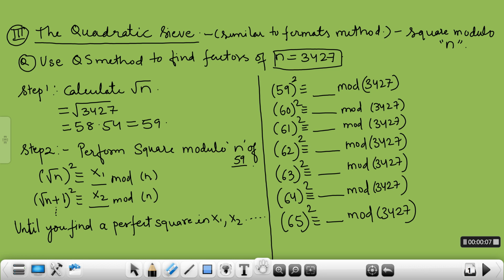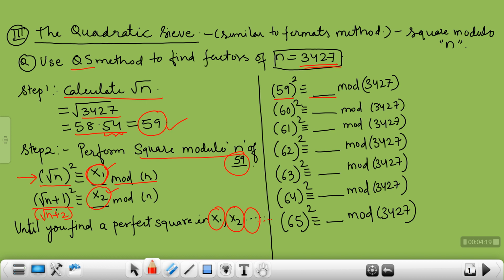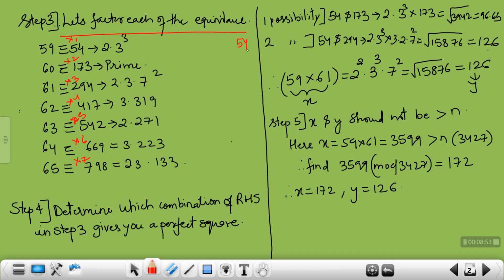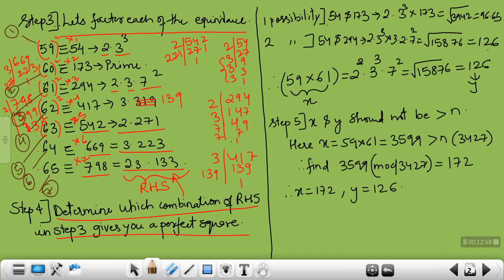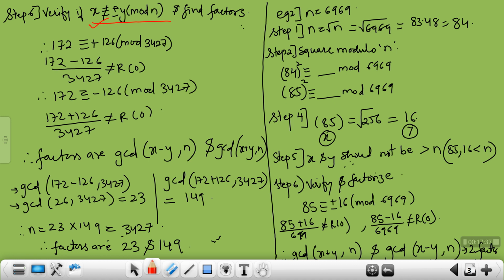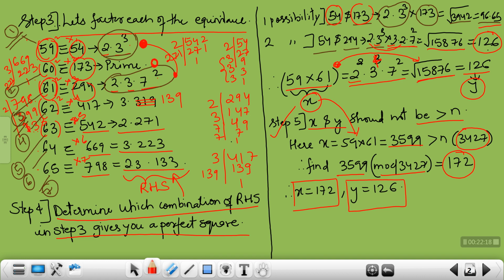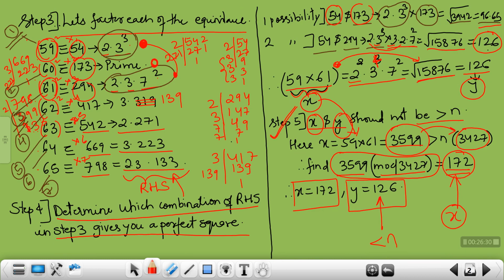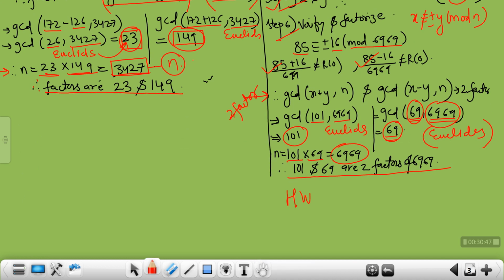CCT Unit 3 Quadratic Sieve Factorization